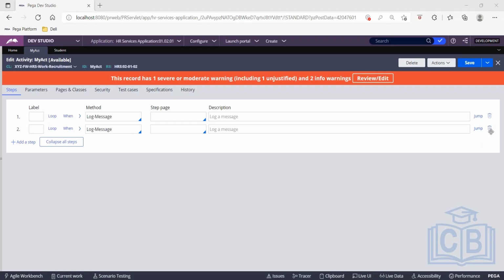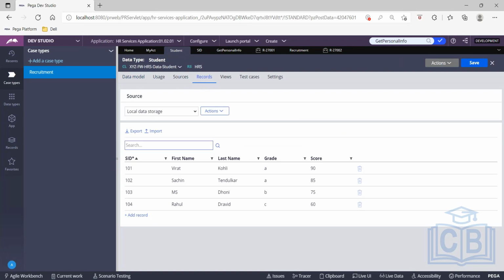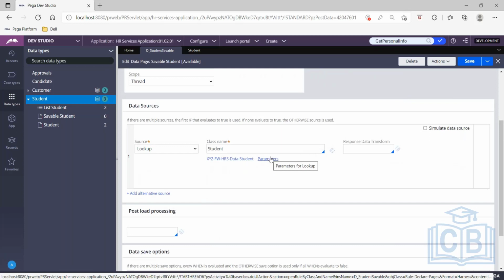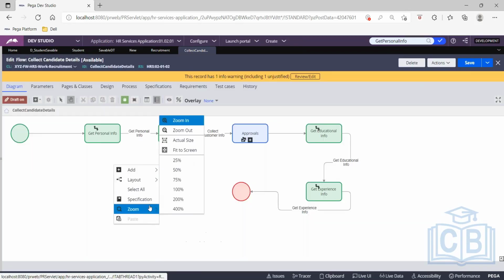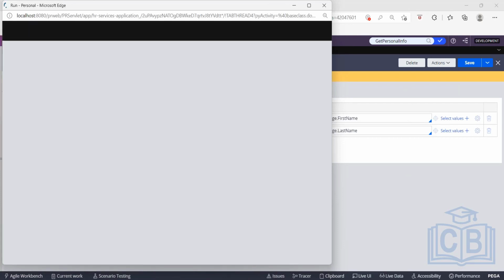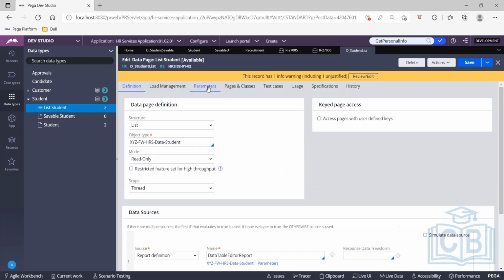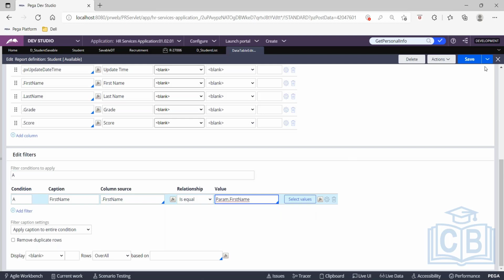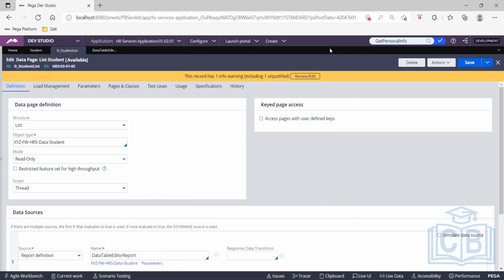PEGA CSSA training | pega cssa tutorial | pega cssa online training | cssa course | CyberBrainer